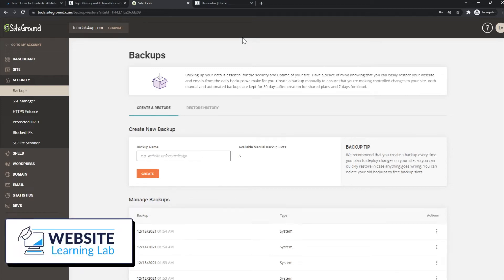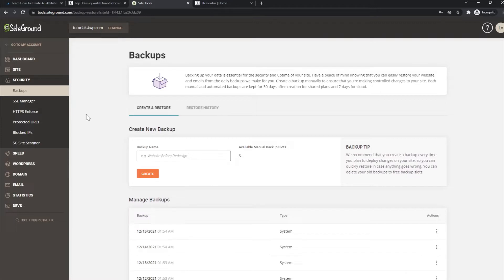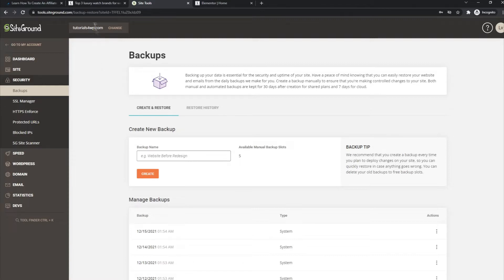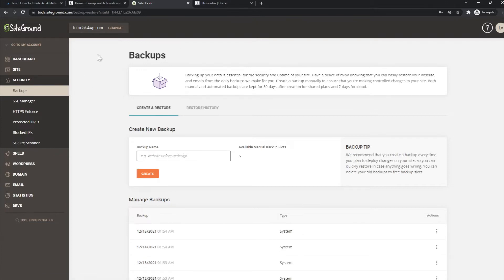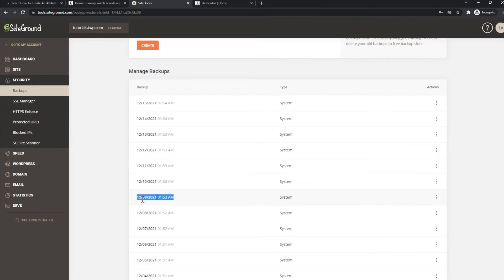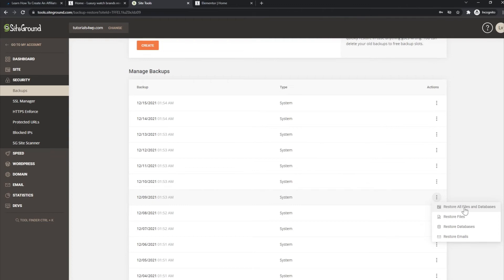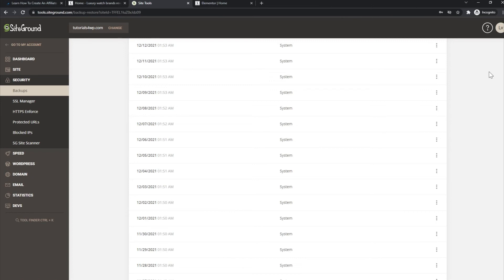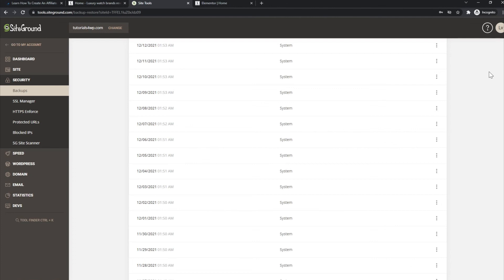SiteGround Backup Restore WordPress Website (Tutorial For Beginners)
SiteGround tutorial to learn how to restore backup for WordPress website.